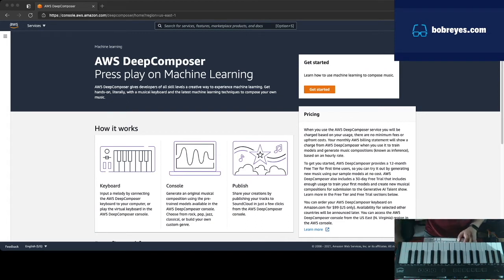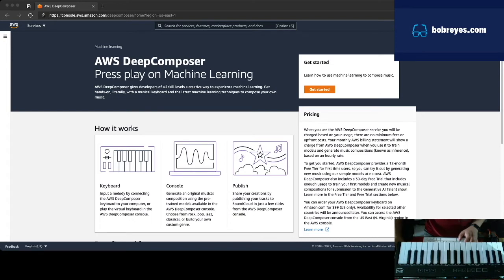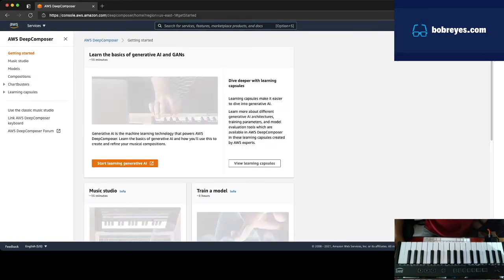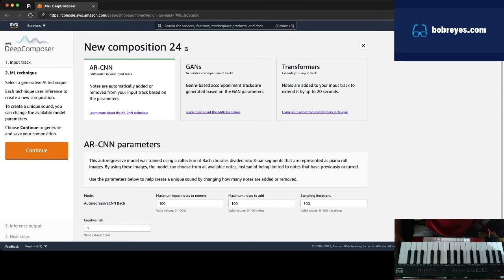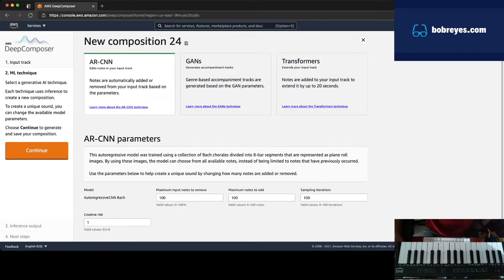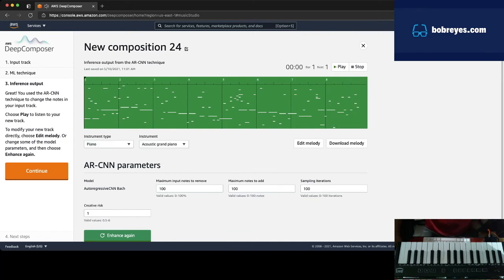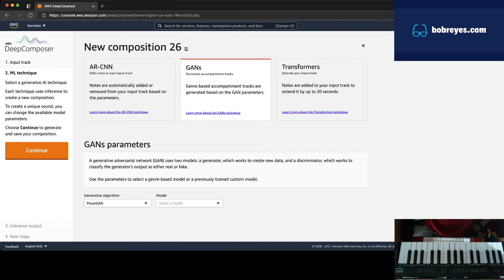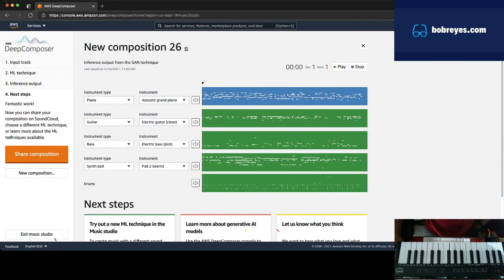AWS DeepComposer Keyboard Demo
I get the chance to play with the AWS DeepComposer Keyboard and this is how it goes...